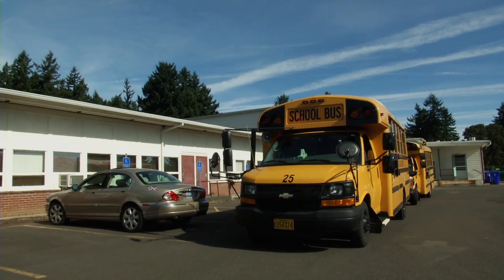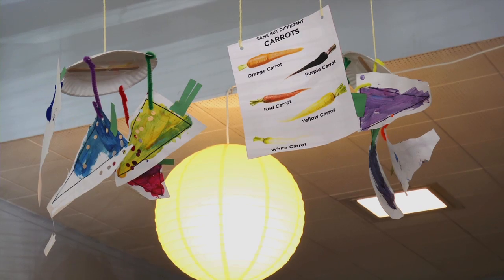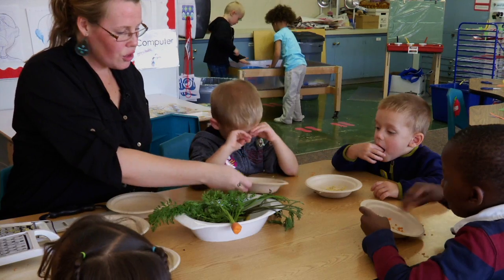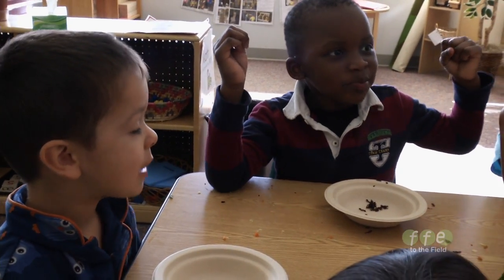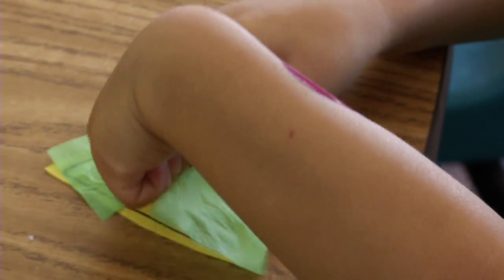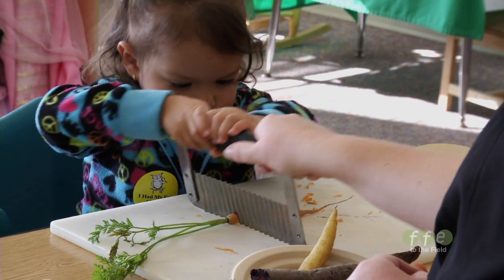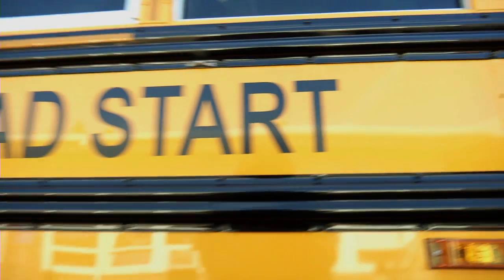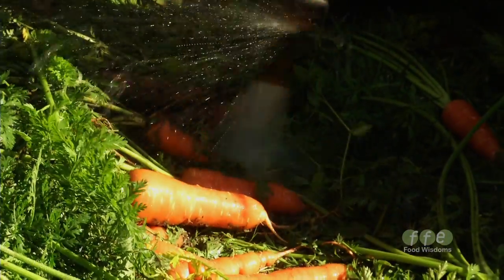Empowering Pre-Schoolers: The Role of Healthy Eating in Early Childhood Development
Head Start began as an eight-week demonstration project in 1965 to help break the cycle of poverty. It provided preschool children of low-income families with a comprehensive program to meet their emotional, social, health, nutritional and psychological needs. Since then it has become the nation's largest federally funded early child care and education program for children zero to five years old.